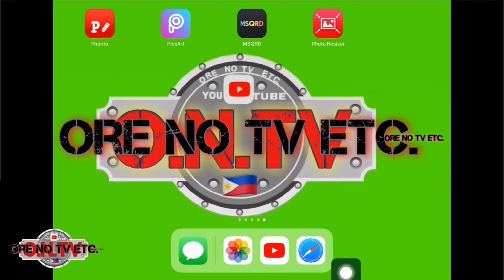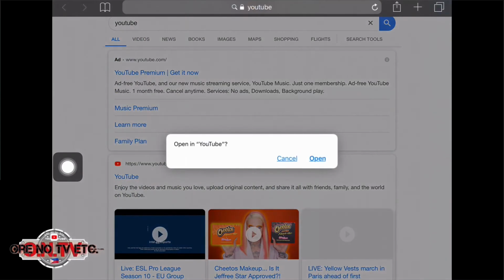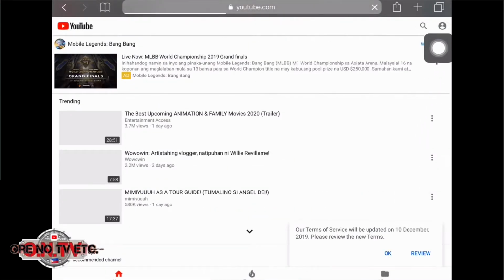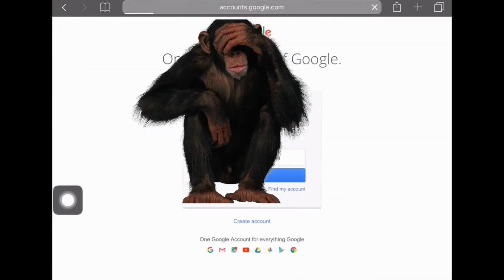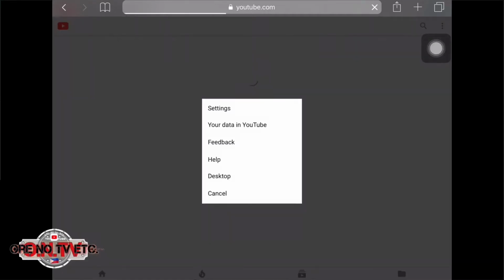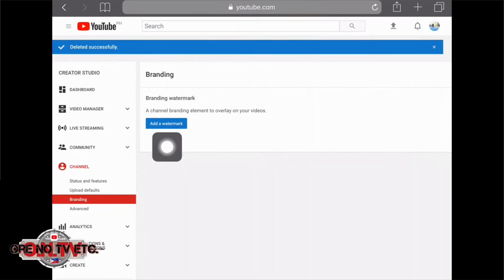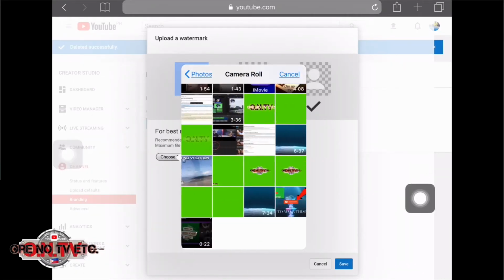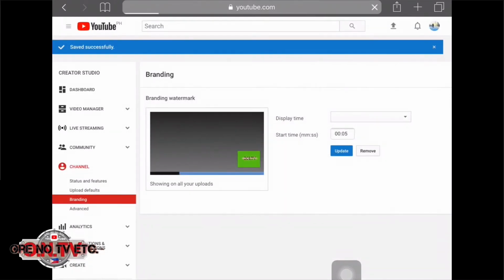PURETURE | HOW TO ADD BRANDING WATERMARK TO YOURE YOUTUBE VIDEOS USING SMARTPHONE ?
Just follow the steps and you can be able to do yourself.